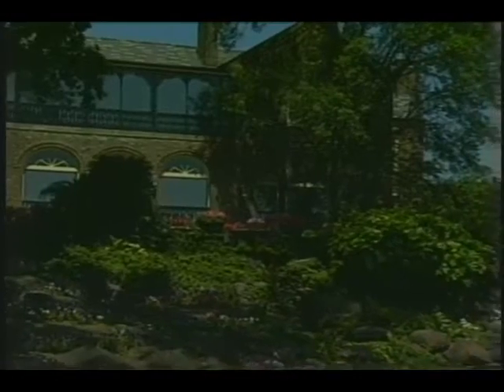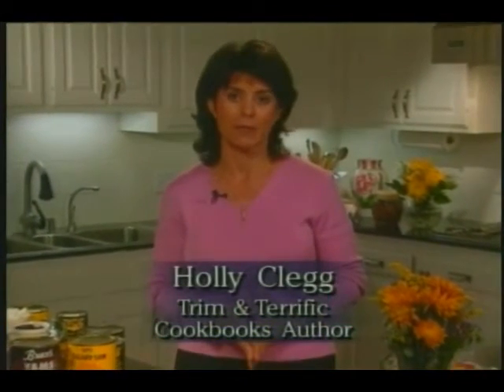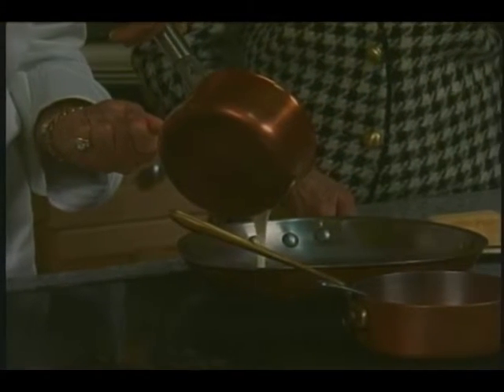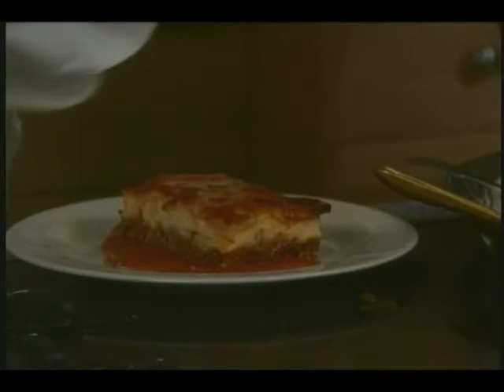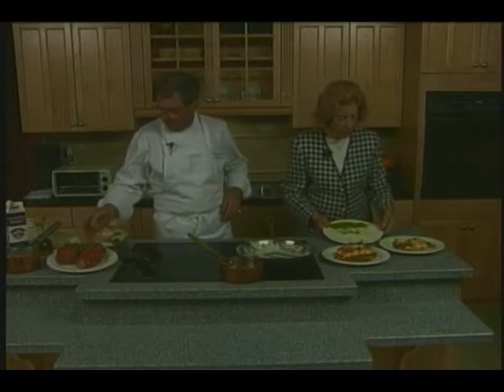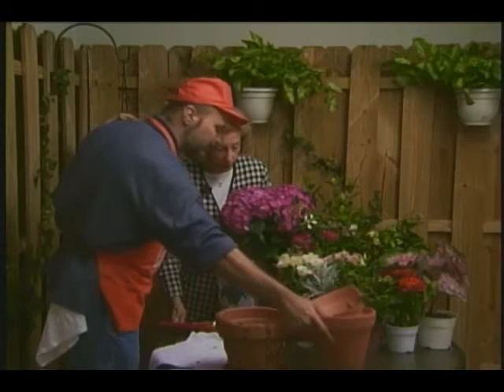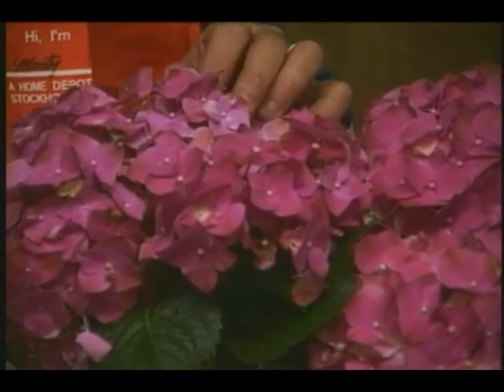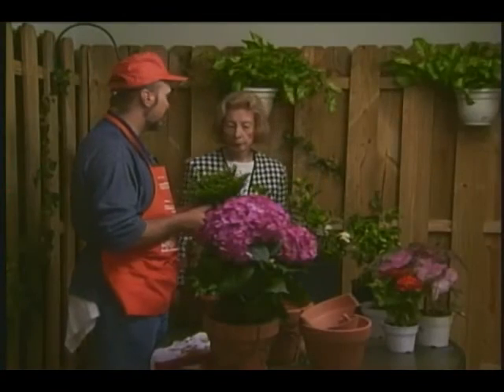The Dot Moore Show 2001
Dot's Guests are Filippo Milone Owner of the Pilars Restaurant and Marty Burrow of Home Depot.